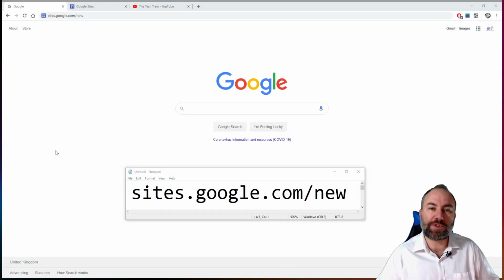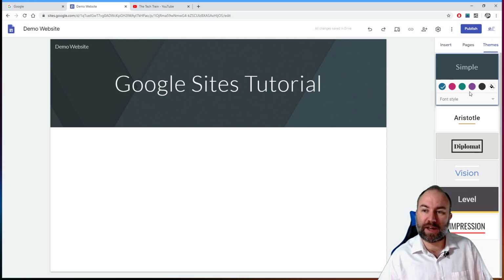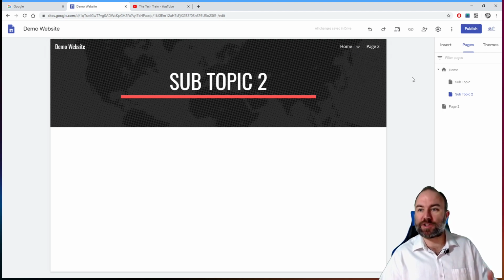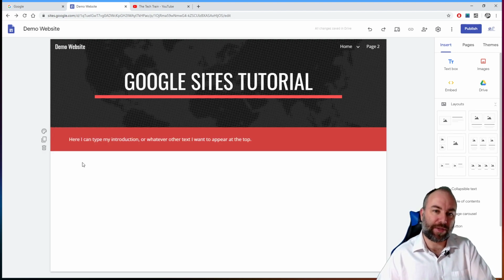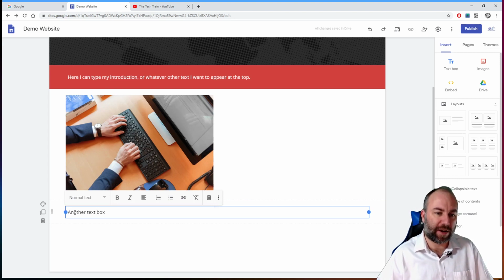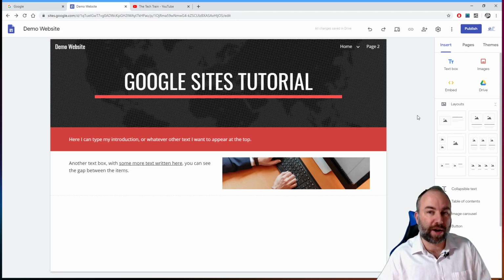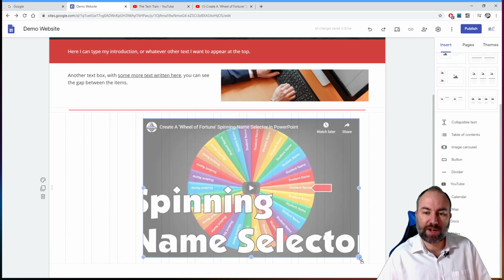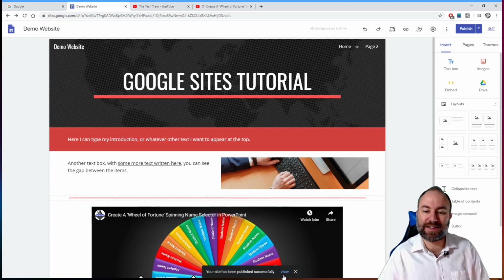10 Ways To Teach Online Effectively: #3 - Create A Free Website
Episode #3 of a 10-part series covering a wide range of innovative and exciting tools, techniques and websites that teachers and educators can use in delivering effective and exciting online learning opportunities that will help to maximise student engagement and boost progress.

In this episode I look at how to create a visually appealing, engaging, well-structured and easy to maintain website using Google Sites.

Here’s a complete list of all 10 episodes:
1. How to add narration to PowerPoint presentations for remote presenting
2. How to convert PowerPoint presentations to videos that can be shared or uploaded
3. How to create an engaging and well-structured website for free using Google Sites
4. How to use Google Forms to create quizzes and scavenger hunts for fun formative assessment
5. How to use free screen capture software and tools for recording your screen
6. How to use online whiteboards for whiteboard demonstrations, videos or collaboration
7. How to implement differentiation through online learning
8. How to create and share your own subject podcast for free
9. Online formative assessment tools that make students want to take the tests
10. How to add audio and video comments to Google Docs, and use comment banks